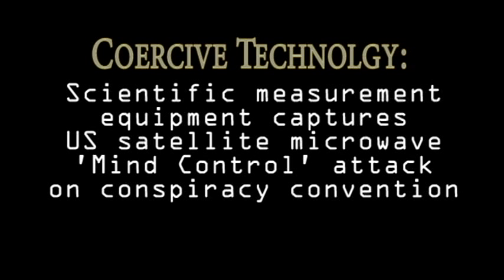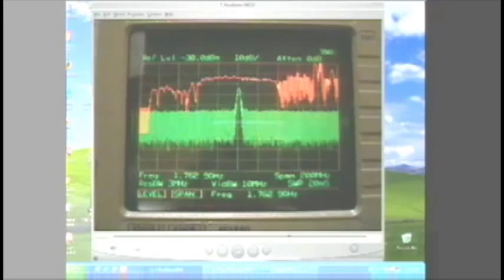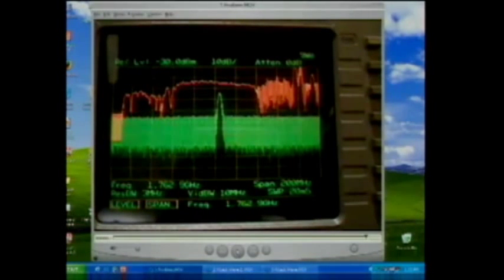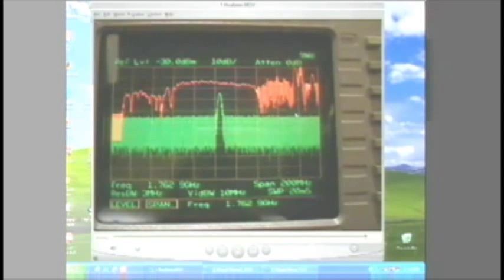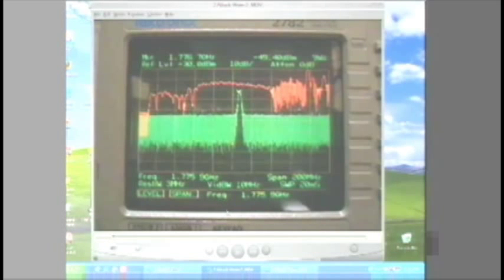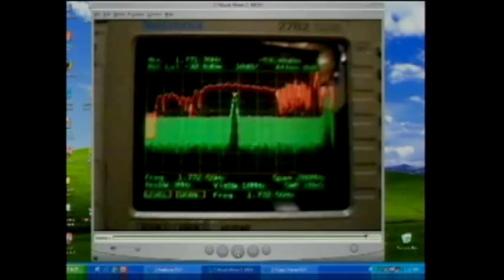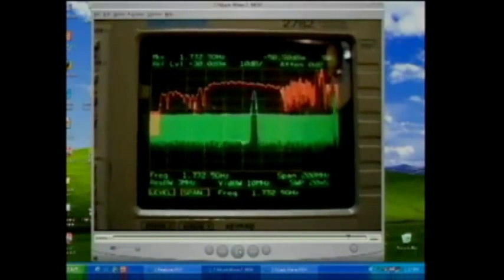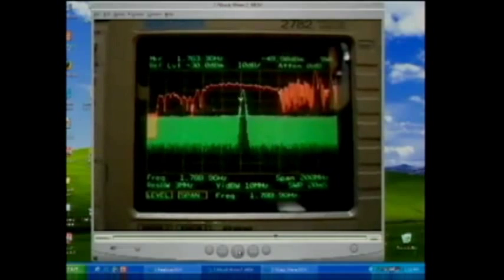Microwave energy weapons attack recorded on spectrum analyzer by investigator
TimothyTrespas: Satellite based microwave "active denial" attack captured using scientific instruments.    In this video, an investigator rents a sophisticated scientific electronic measurement and recording device( a Techtronics signal/spectrum analyzer used to design and test electronic warfare and countermeasure technology) and brings it to the 2009 CONSPIRACY CONVENTION in calif(?) During the first day of the event a highly powerful microwave "attack" signal was recorder at twice the power of ambient FM radio stations(approx 60 million watts). The signal was designed to disrupt human brain function by interfering electromagnetically with normal brainwave patterns. The signal measured used sophisticated spread-spectrum, frequency-hopping wide bandwidth weaponed microwave technology on a spce-based sattalite platform, able to target any spot on the globe, dirupt entire populations or single individuals. I cite this video as one piece of "verifiable proof" that "someone" with access to billions of dollars worth of the latest space-based "non-lethal" "active denial"systems, was 'testing' the efficacy of these futuristic weaponed technology on innocent humans with out any consent.
The effect seemed to be discomfort, agitation, nausea, anger, frustration, sickness, unease, as well as other unpleasant physical and mental sensations that should make people feel like "they want to be somewhere else". most people do not realize this technology is REAL, nor that it is being used on US citizens with regularity.
It is my contention that this same type of microwave "mind control" technology is being used on myself and my partner Petra for many years now.
It is debilitating and ultimately, I believe, causes not simply reversible reduction in normal, healthy functioning,but leads to permanent disabling brain dysfunction, sickness, and eventually, DEATH.
This is Murder of innocent human lives by a powerful sector of government who operate above the law and without conscience.
So, the next time you feel bad, sick, or out of sorts, and you have no idea why that is, it is now possible, and perhaps even probable, that you are being attacked by microwave weapons in a testing scenario by secret mind control, depopulation, and counter intelligence programs in the USA and abroad.
I have been telling you the truth of my experience, my understanding, and evidence.
Please research this for yourself if you desire.
Or, you can trust my word, that I am telling you the truth, and that I have not misunderstood the evidence. Thank you.